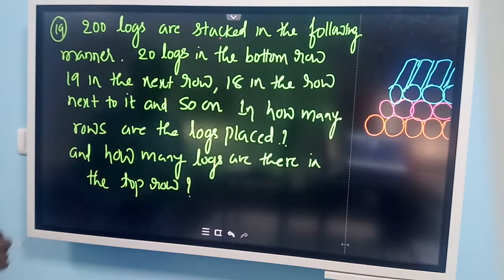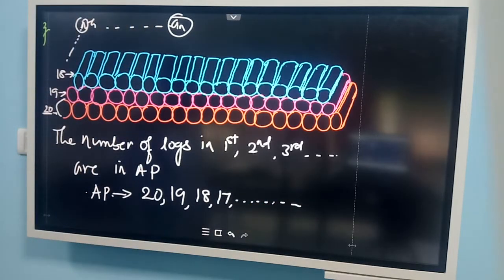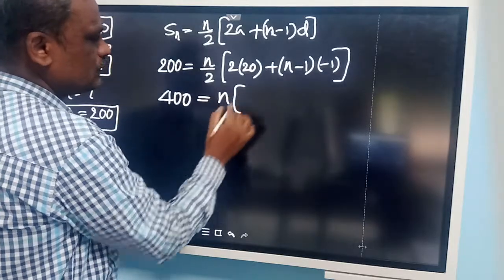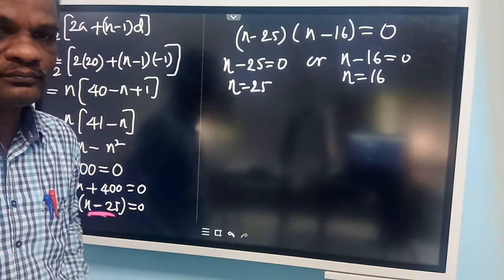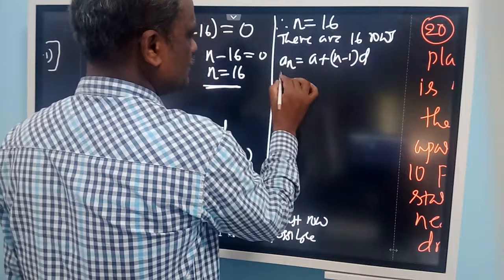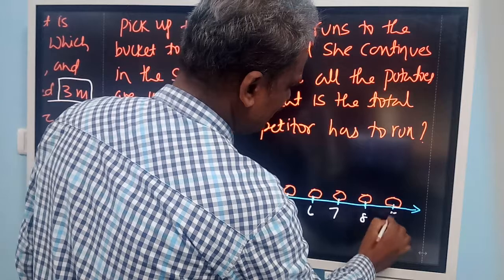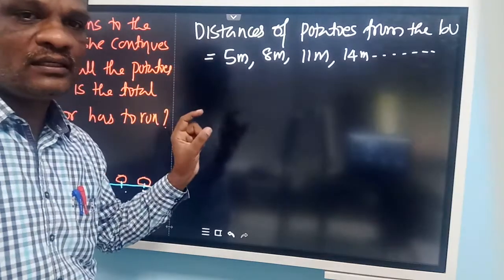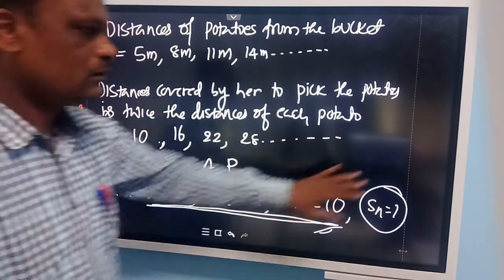Arithmetic progression ex 5.3 part 20